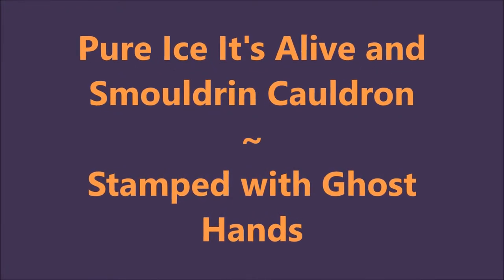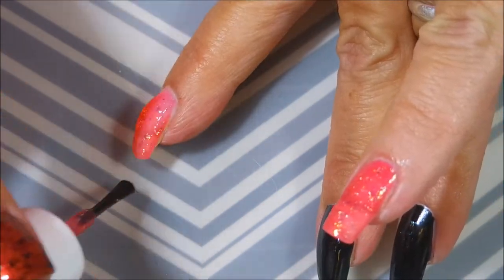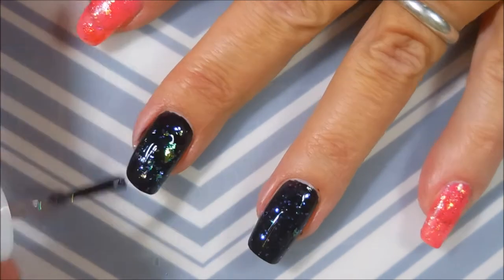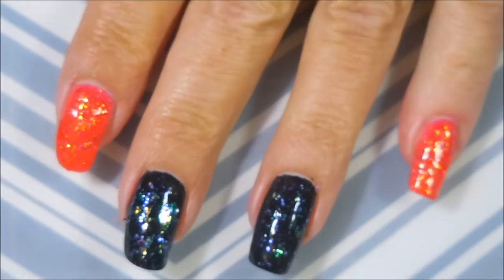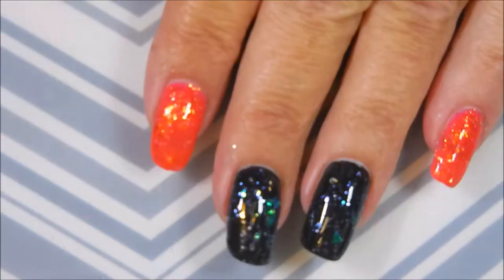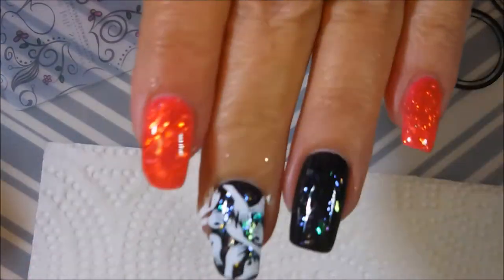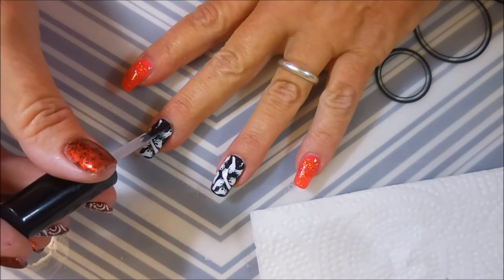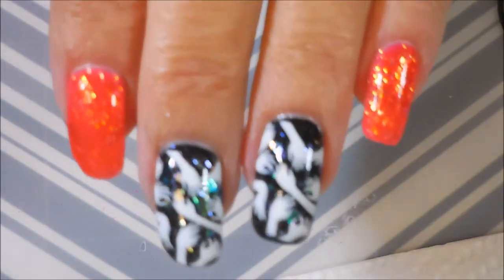Its Alive and Smouldrin Cauldron Stamped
I am not a nail professional, just someone who loves nail polish & nail art. I share what I have learned through my own experiences and what works for me.  If there is a product I’ve used or a technique you would like to know more about, please ask me in the comments section down below.  I don't always explain what I'm doing or why, mostly because I don't view my videos as true tutorials.  I hope you liked this one.  Thank~you for watching. Till next time, be good to yourself.

Tina

Filmed with: Nikon Coolpix S6900
Tri-Pod: LimoStudio 17" Mini Tripod AGG301
Edited with: Windows Live Movie Maker